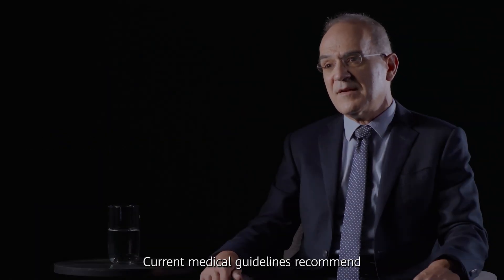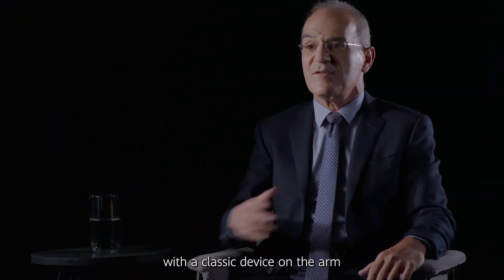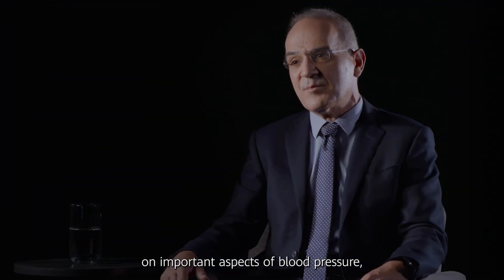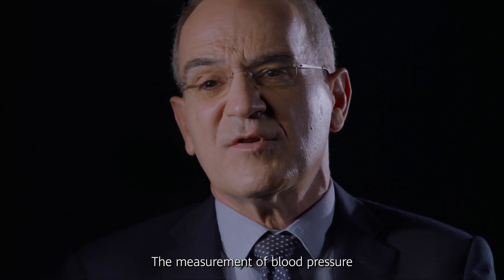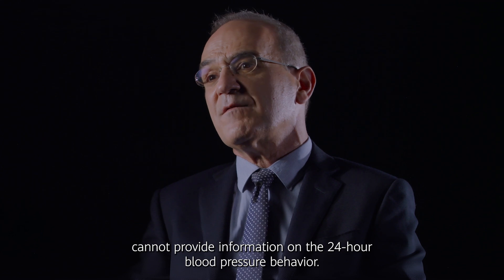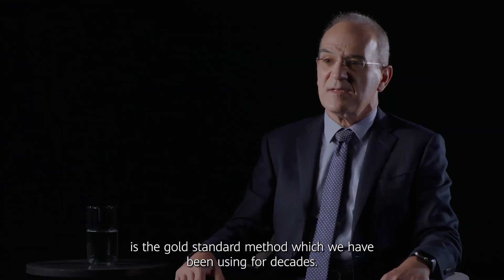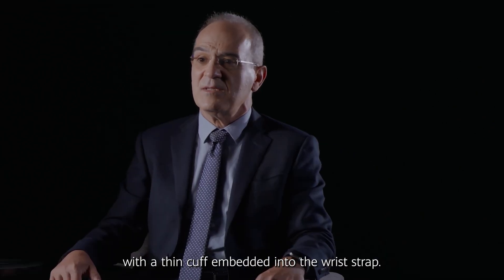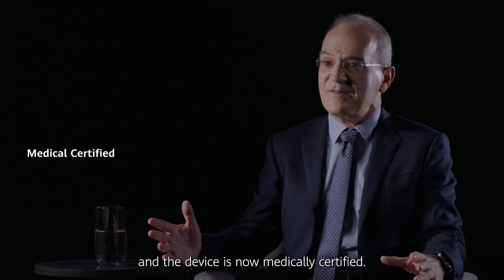Huawei Watch D2 - Interview with Mr. George S Stergiou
When it comes to knowledge we learn from the wisest. That’s why we invited Mr. George S Stergiou, a Professor of Medicine and Hypertension and Chairman of the Hypertension Center STRIDE-7 at the School of Medicine, University of Athens in Greece 🇬🇷, to ask some questions about the importance of regular blood pressure monitoring. We also got his opinion about wearable wrist-watch devices compared to traditional medical equipment.